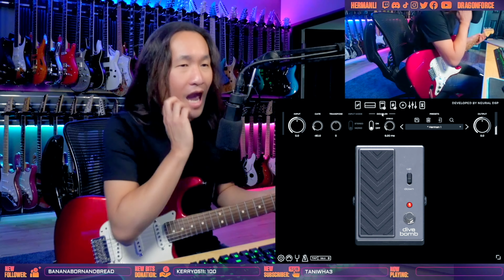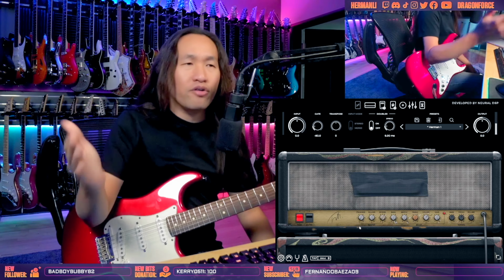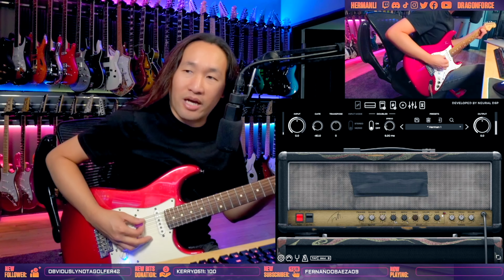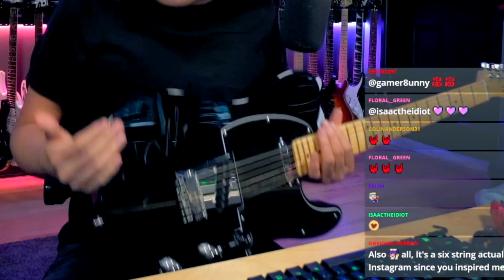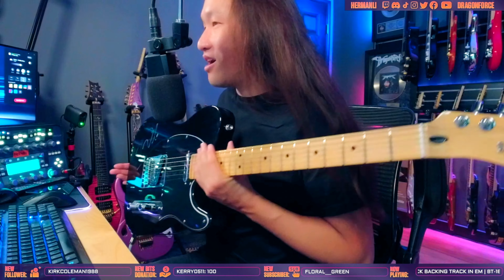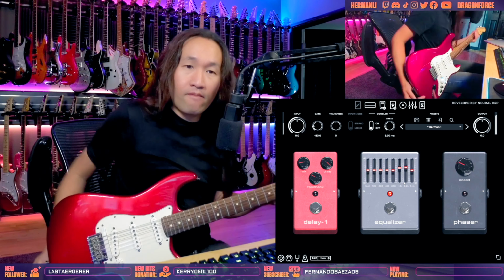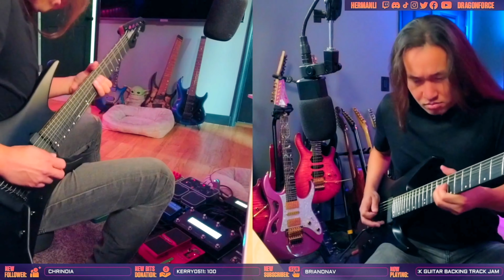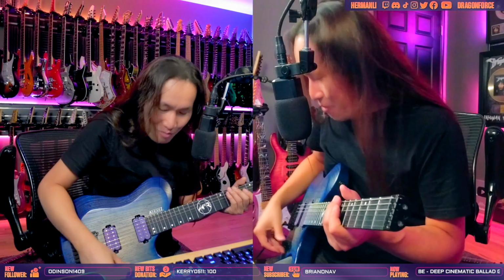REVIEW: Neural DSP Archetype: Tom Morello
🐲🎵 New album 'Warp Speed Warriors' OUT NOW!

@HermanLi Shred Test review! First look at the @NeuralDSP Archetype Tom Morello guitar plugin!

DragonForce is a Grammy nominated platinum selling metal band. For over 20 years, DragonForce have toured around the world and shared the stage with many amazing bands including Iron Maiden, Metallica, Megadeth, Helloween, Sabaton, Nightwish, Powerwolf, Amon Amarth, Hammerfall, Amaranthe, Blind Guardian, Stratovarius, Avenged Sevenfold, Five Finger Death Punch, Rhapsody and many more bands on Nuclear Blast Records, Napalm Records.

Join Herman Li on Twitch for epic songwriting, live reactions, guitar playthrough, video gaming, gear reviews, special guest events and more!